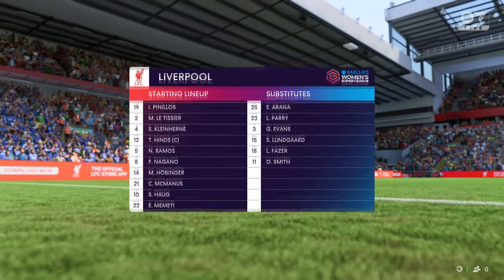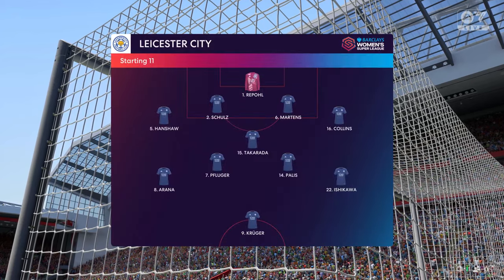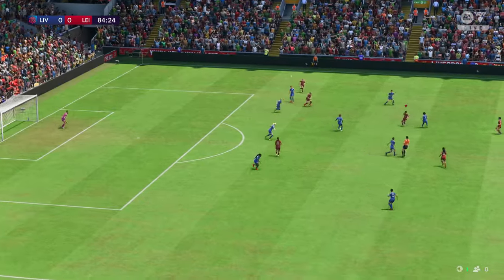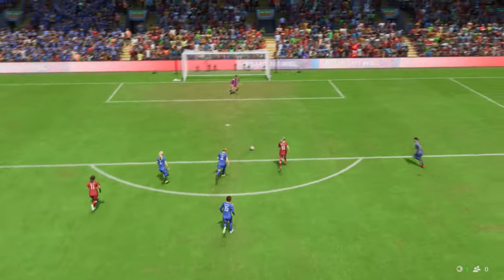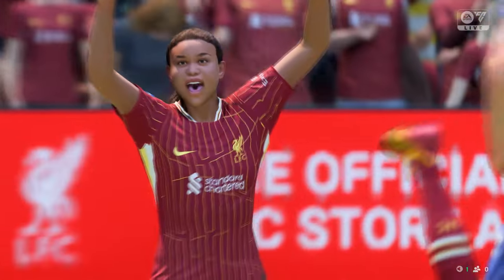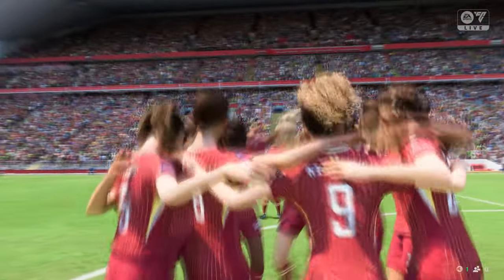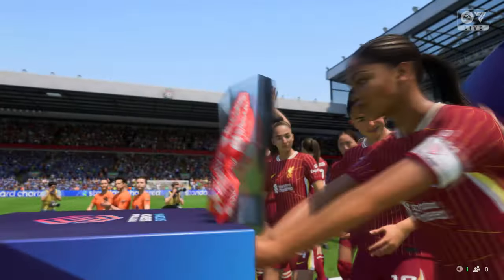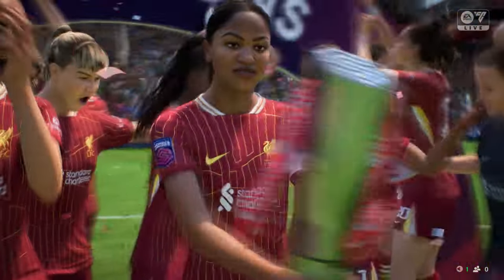FC 25 | Liverpool Women 1 - 0 Leicester City | Barclays Women's Super League (Champions) - 27/28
MD 22 - 51 Points

Difficulty - Legendary
Sliders - Classic
Wind - Off
Tactics - Balanced